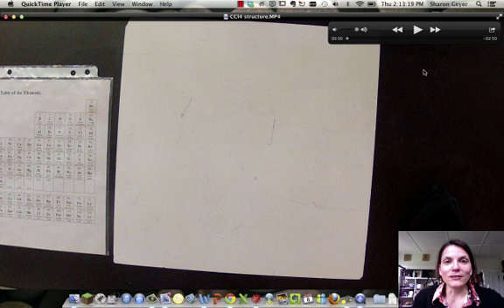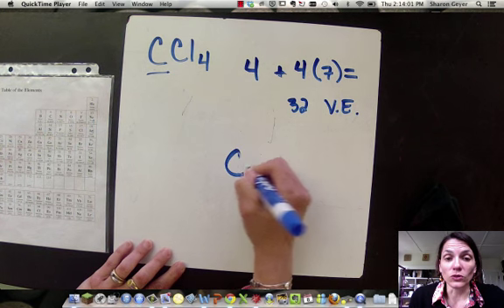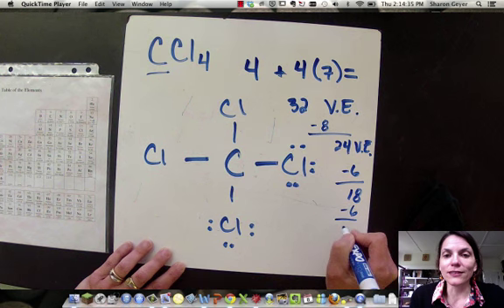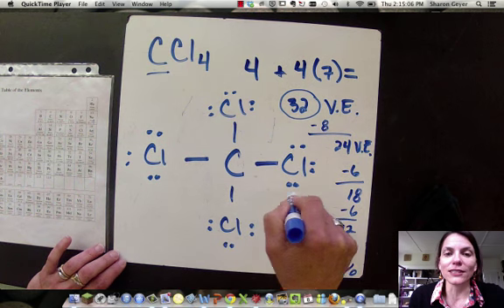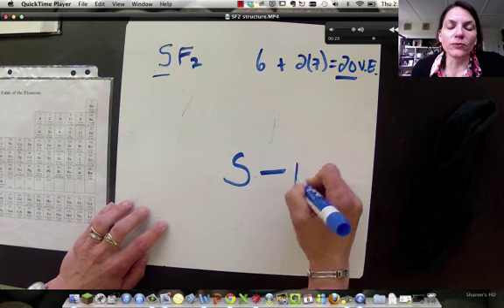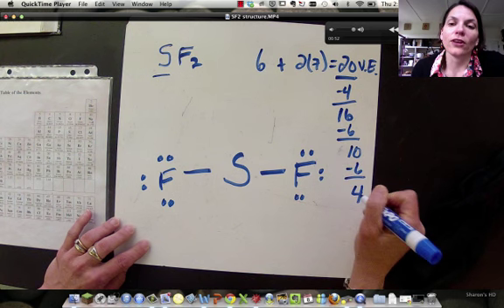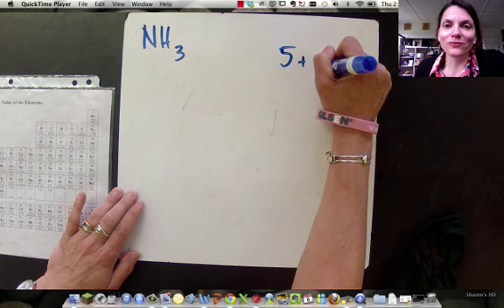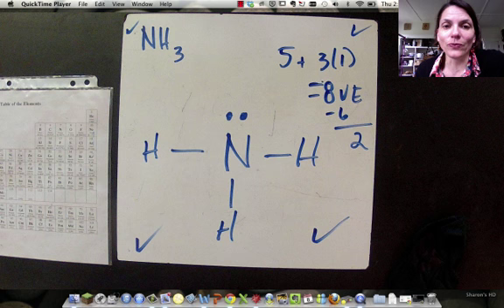lewis dot single bond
Three examples of Lewis dot structures of molecules that have single bonds.